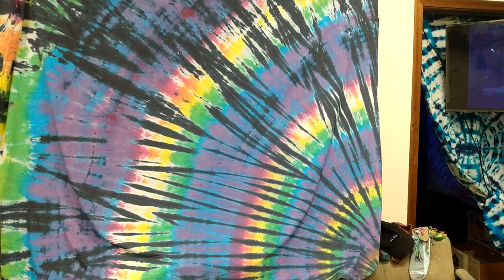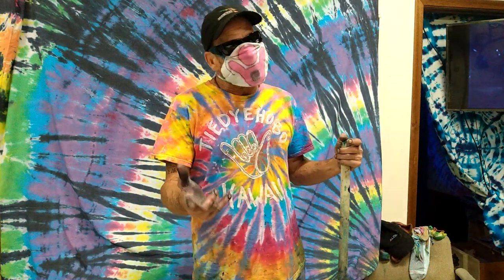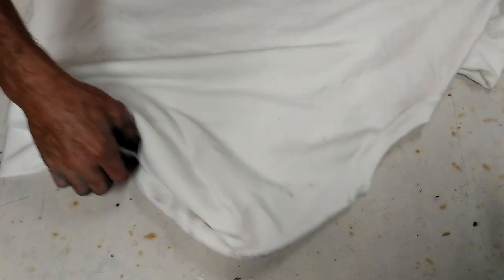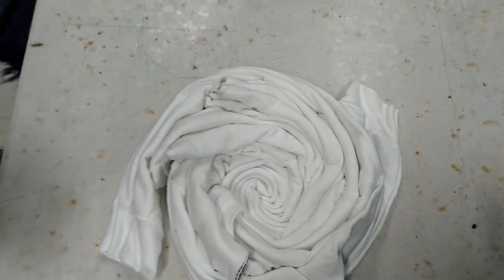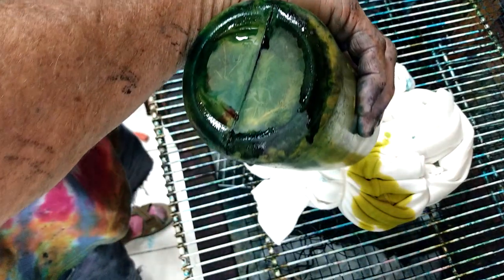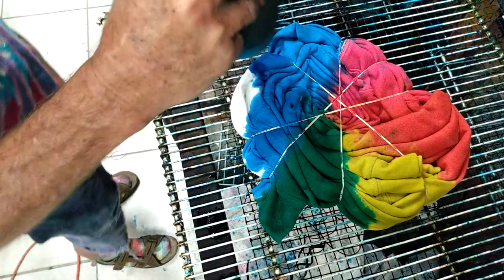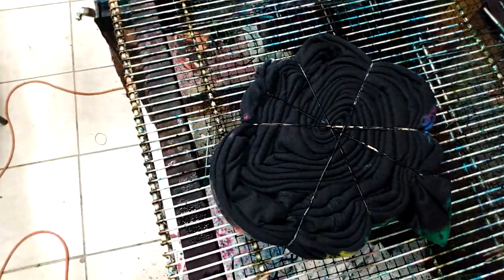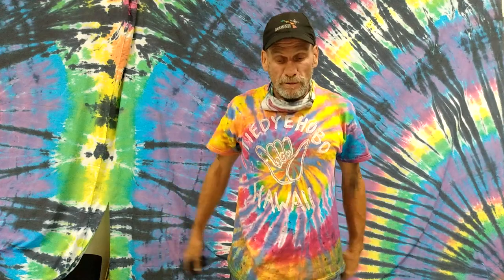DIY how to tie dye Freezebow Shadow Spiral tutorial easy tiedyehobo style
diy how to tiedye Freezebow Shadow Spiral
if you would like to help you can go to my website and buy a custom made whatever you want. tiedyehobo.com